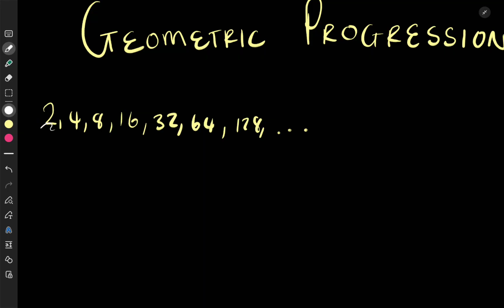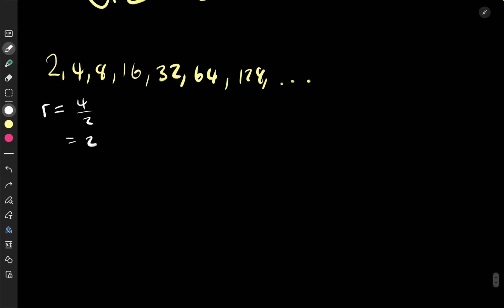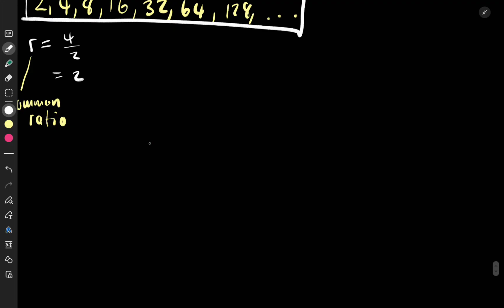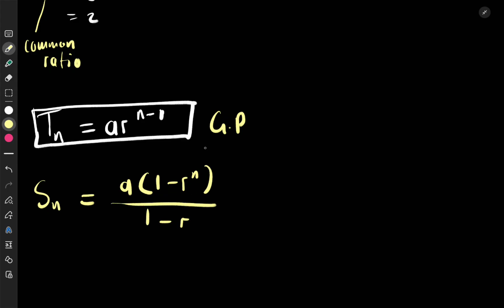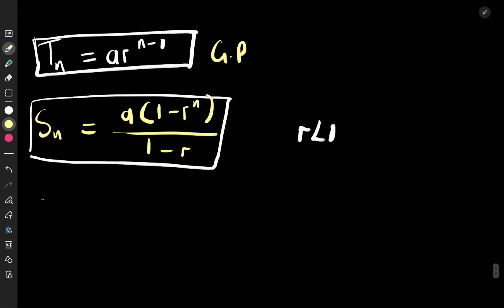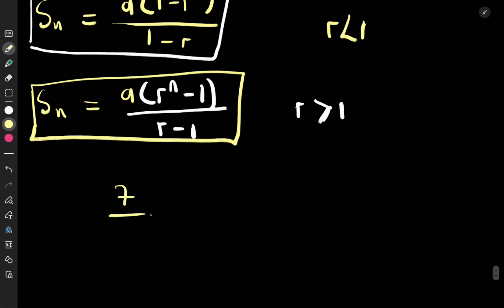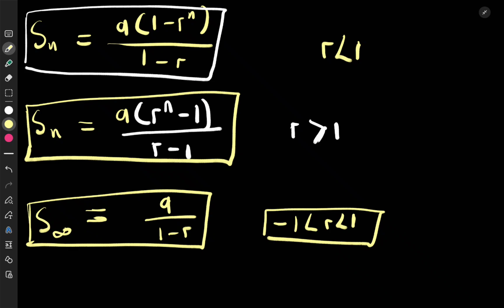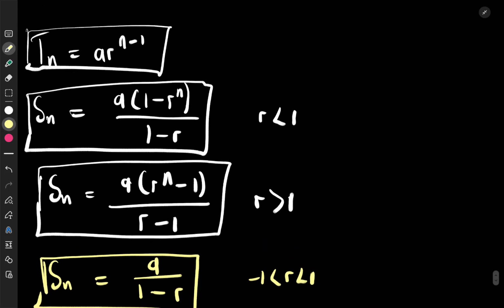BIUST EMTH 201 - Intro To Geometric Progression